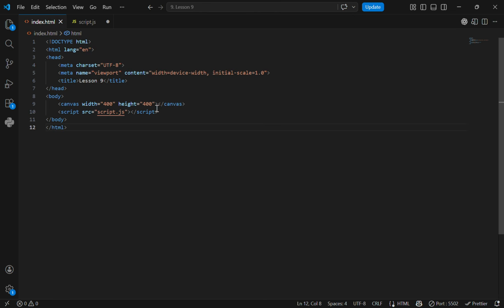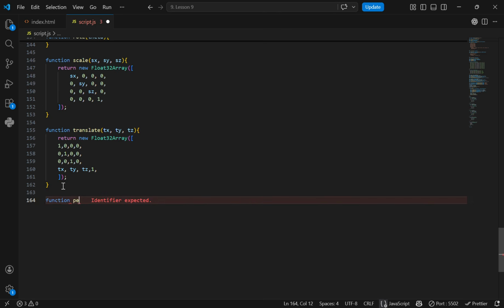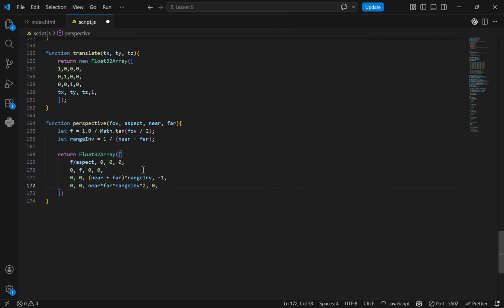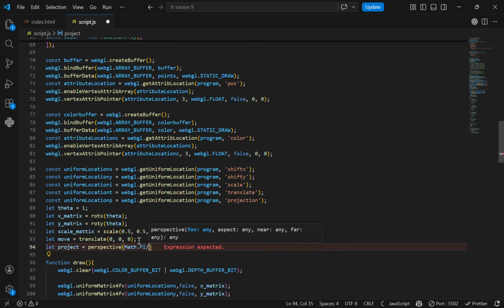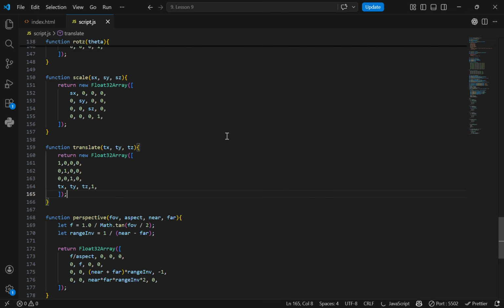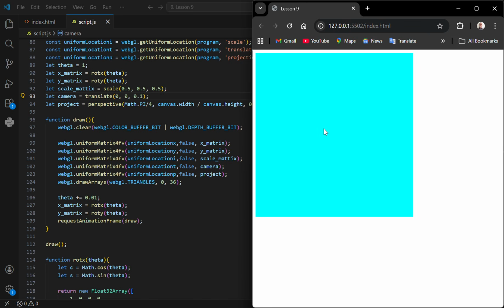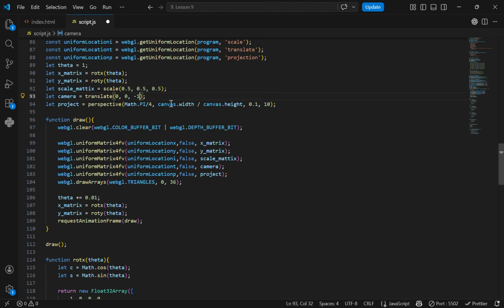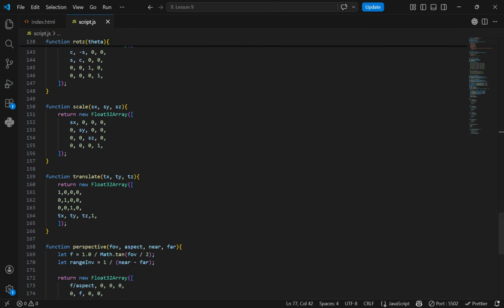WebGL Lesson 9 (Perspective Matrices)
In Lesson 8 of this WebGL tutorial series, we learn how to create and use a perspective matrix in WebGL to render realistic 3D scenes.

A perspective matrix is one of the most important concepts in 3D graphics. It allows objects that are farther away from the camera to appear smaller, creating the illusion of depth just like in the real world. In this lesson, we’ll break down how perspective projection works mathematically and apply it to our 3D cube.

🔹 What you'll learn in this video:
• What a perspective matrix is
• How perspective projection works in 3D graphics
• Understanding field of view, near plane, and far plane
• Building a perspective matrix step by step
• Applying perspective transformations in WebGL

By the end of this lesson, you’ll understand how cameras and depth work in computer graphics, giving your WebGL scenes a realistic 3D appearance.

📚 Part of the WebGL Tutorial Series
This series is designed to take you from beginner to advanced in WebGL and graphics programming using JavaScript.